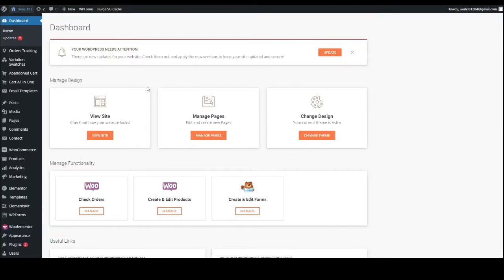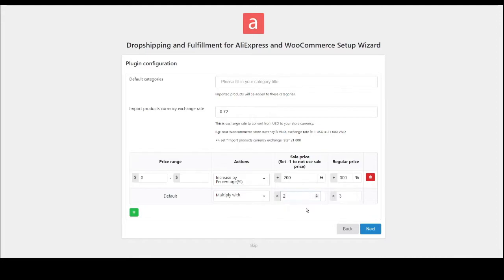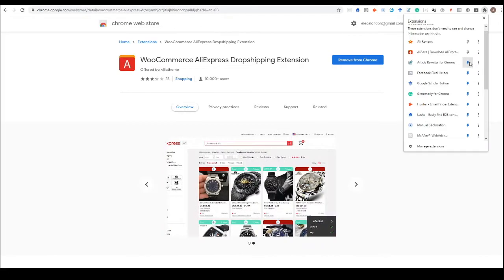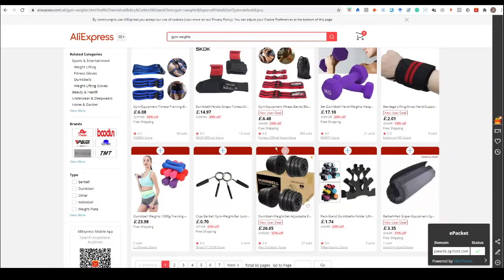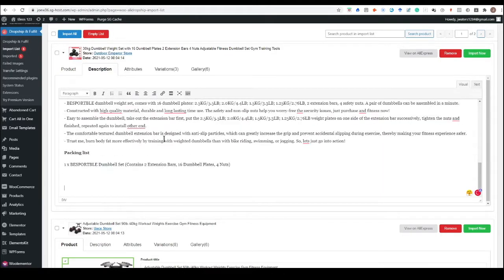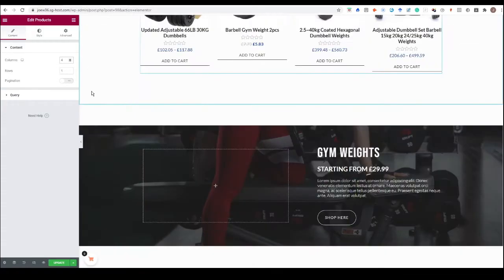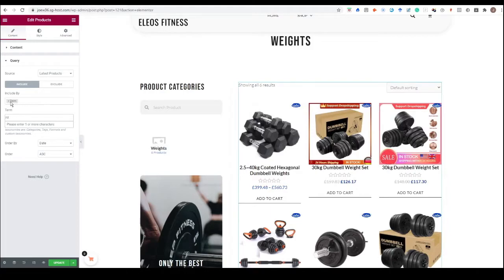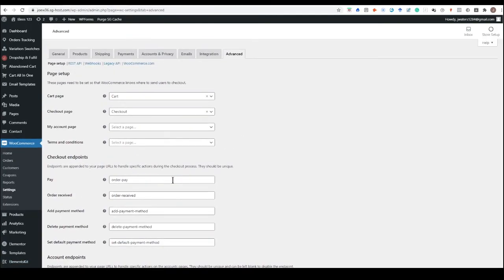Create A Dropshipping Store With FREE WordPress Templates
This video is the second part of the website installation. This will show you how to sync products with Aliexpress quickly and easily for free!